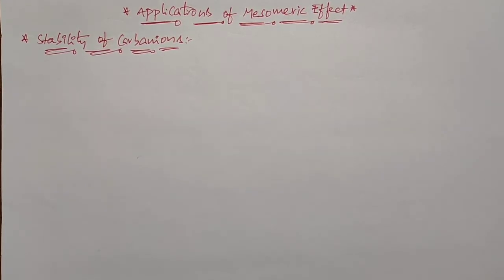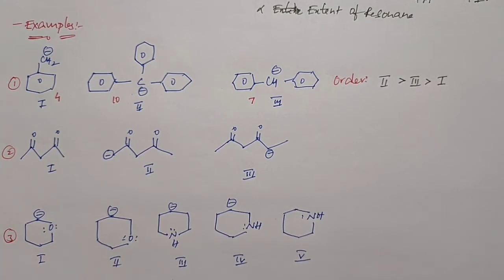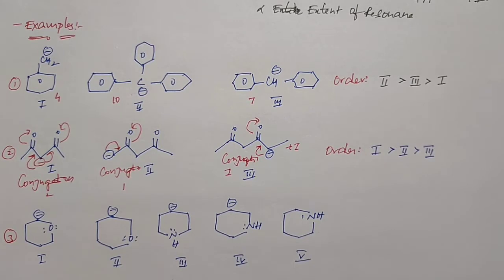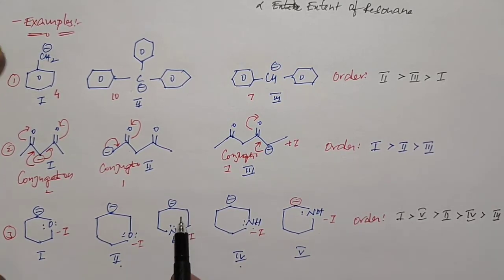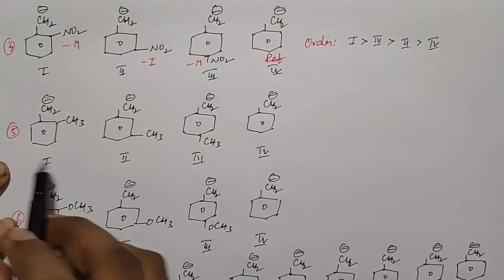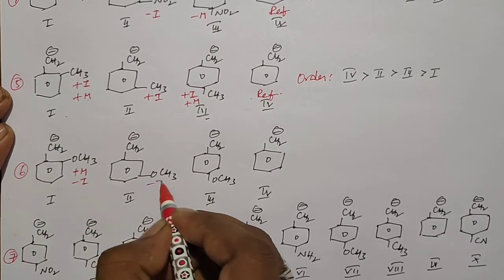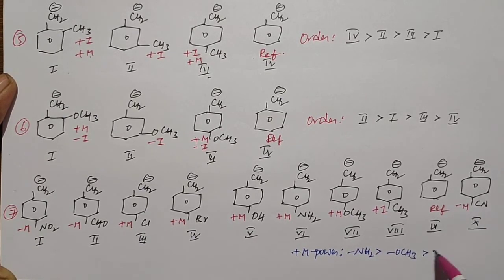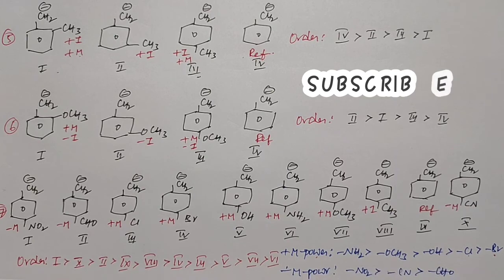GOC#2 I L#53 I APPLICATIONS OF MESOMERIC EFFECT I STABILITY OF CARBANIONS I BY SRK SIR